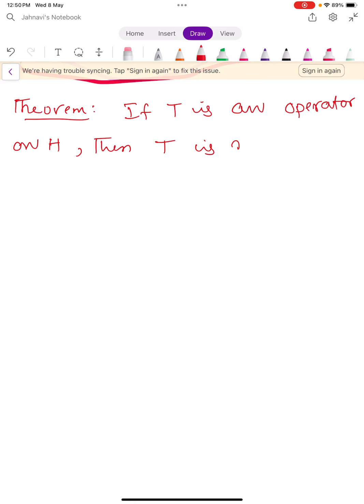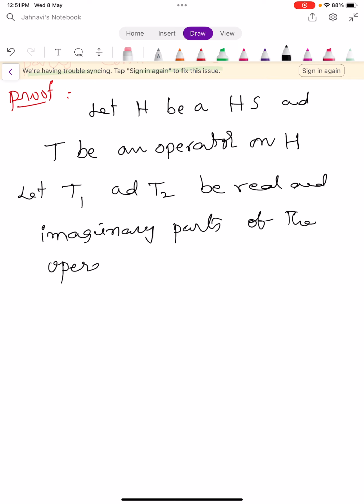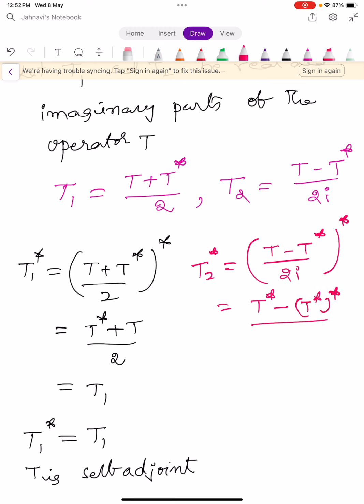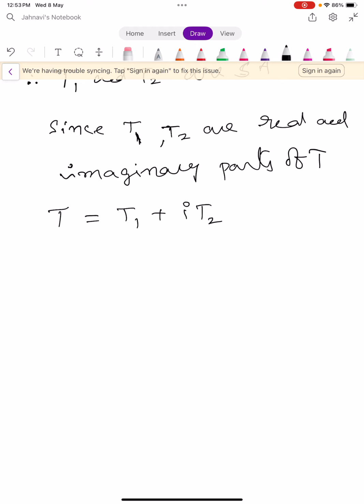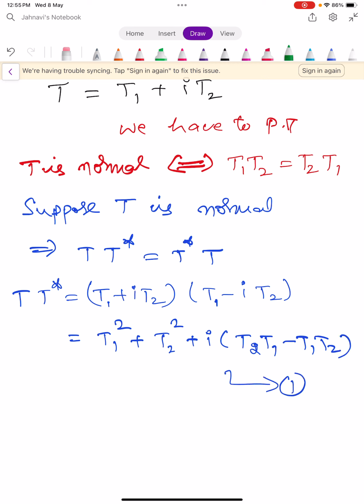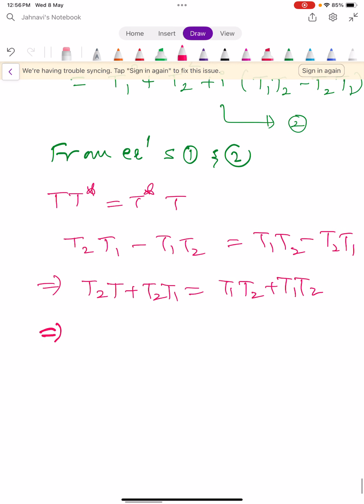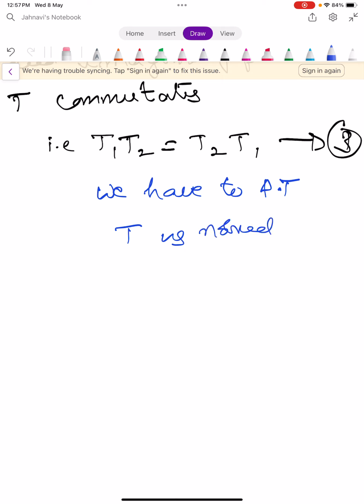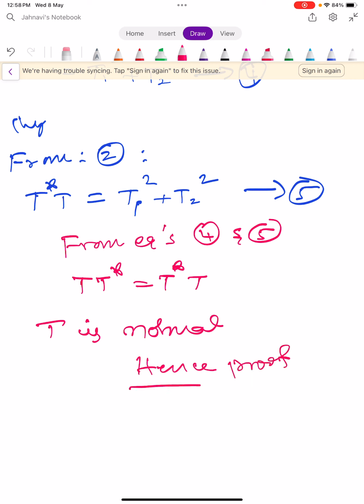Functional Analysis - Class - 58:T is normal iff it’s real and imaginary parts commutates